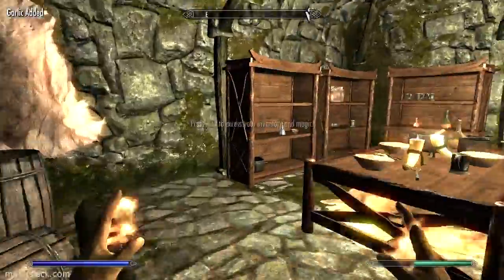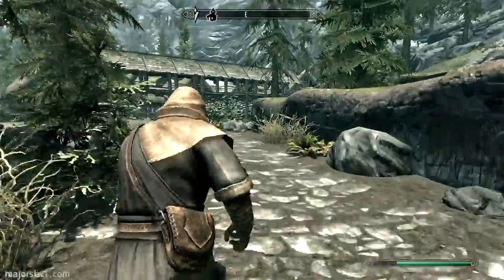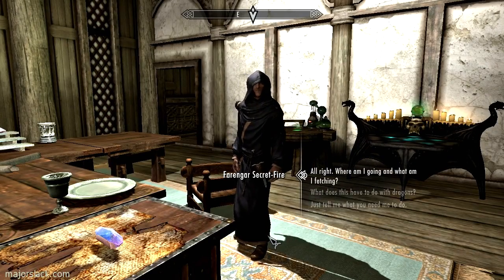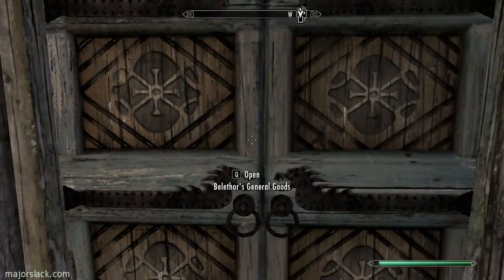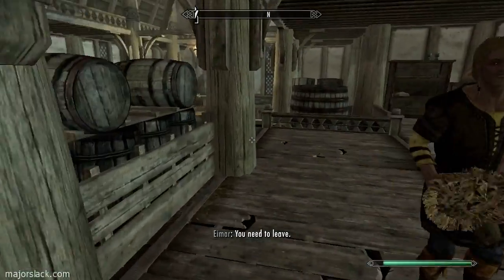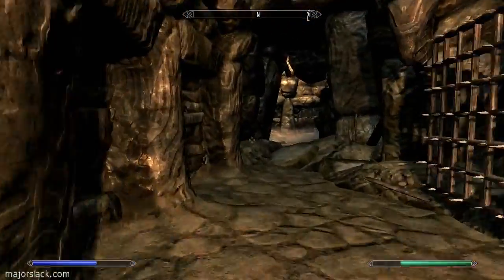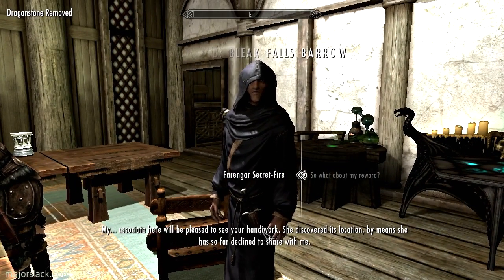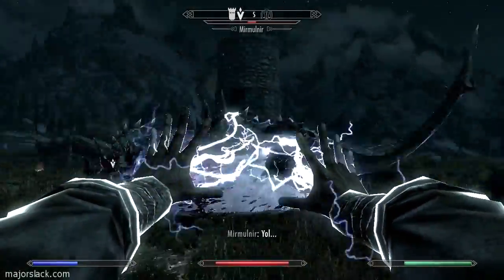Skyrim Speed Run - NO GLITCH, NO EXPLOIT - Game Clear 2:24 - Part 1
Here's a speed run of the Skyrim main quest line by Major Slack. NO GLITCHES (no clipping, no infinite torch running) and NO EXPLOITS. I cleared the main quest line in 2 hours 24 minutes and 15 seconds.

SKYRIM LEGENDARY MADE EASY: THE QUICK & DIRTY DARK ELF BUILD

~ Major Slack